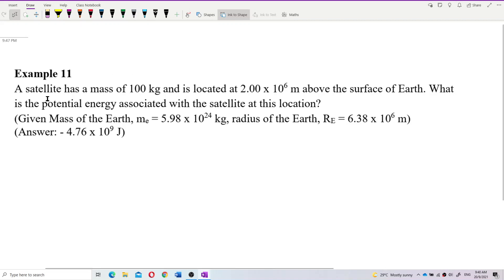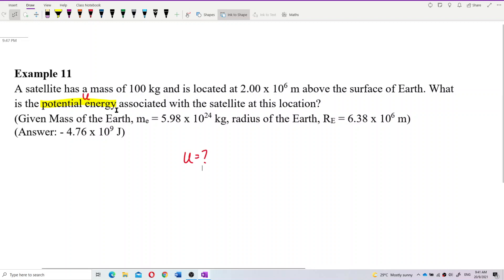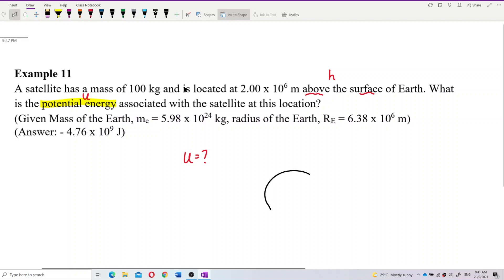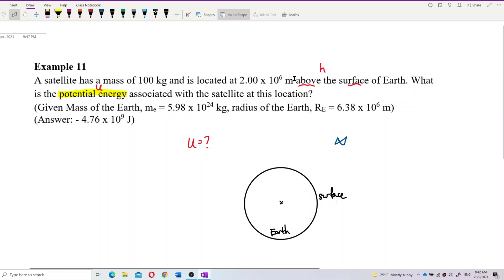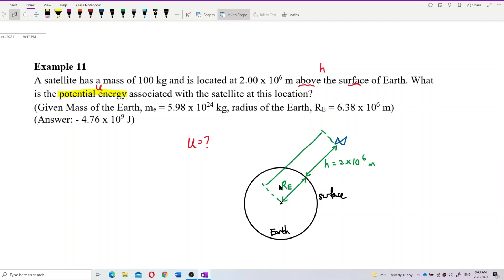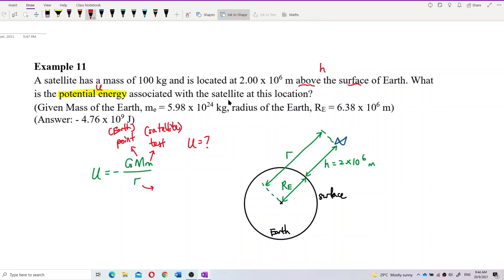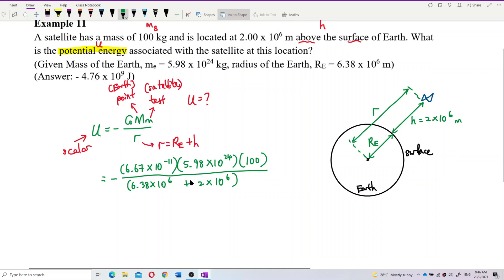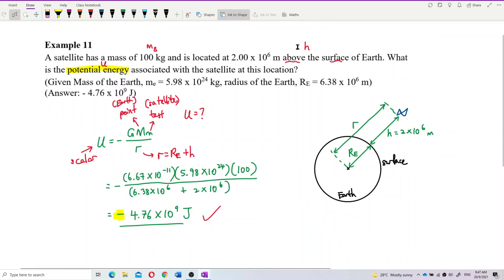Matriculation Physics: Gravitational Potential Energy (Q4)